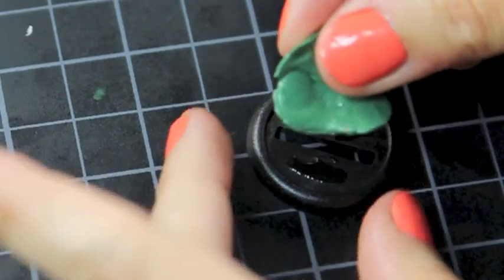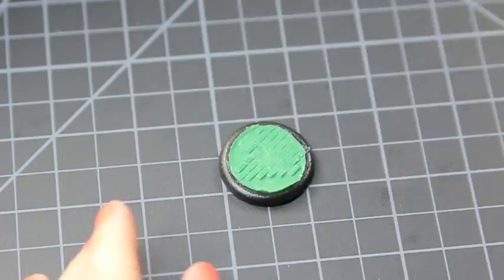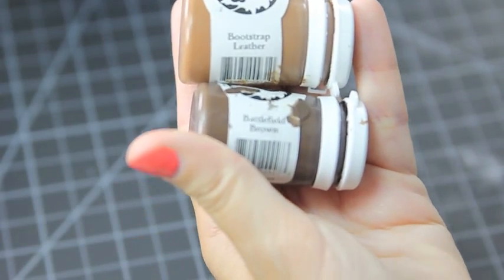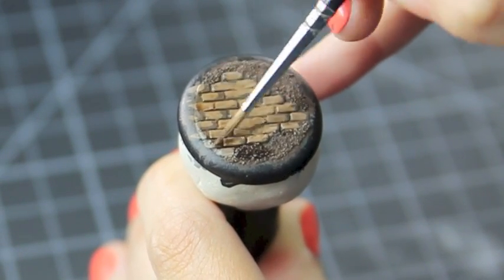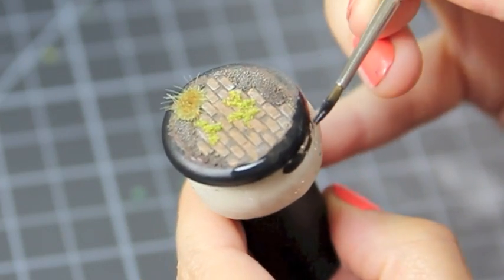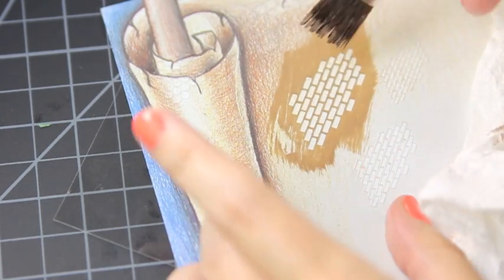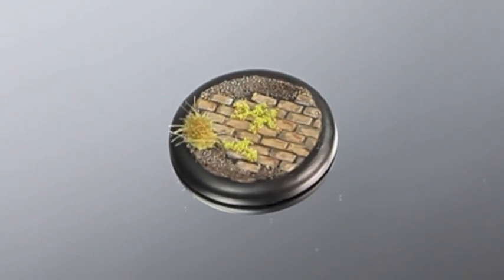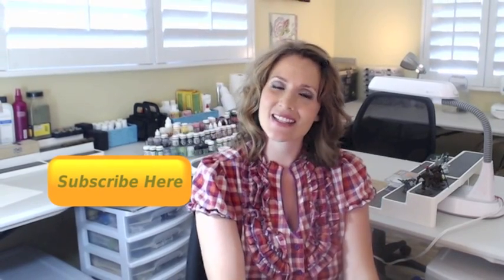miniGIRL #17: How to Make Bricks/Cobblestone for Mini's -Tutorial-Bases, Terrain, Transport-Epis 4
Easy Bricks! No molds needed. No painting skills needed. Add to any miniature base, building, game table, terrain, transport, etc. in mini gaming. Super realistic. For beginners to advanced. More stencils coming soon! HOT TIP: Try using Vaseline when mixing green stuff epoxy. It's better than water because it doesn't leave fingerprints. Just clean it off with soap and water after it cures for 2 hours, or before painting it.

HOT TIP: Get more bang for your buck! For bases and terrain (not for your miniatures) you can use any brand of very cheap acrylic paint at your local hobby store. They come in larger bottles too so you can use a lot. Leave happy comments or offer your own tips, thanks!

Paint Brushes
Work Lamp

Music Title: Vino
Artist: Apple, Inc.